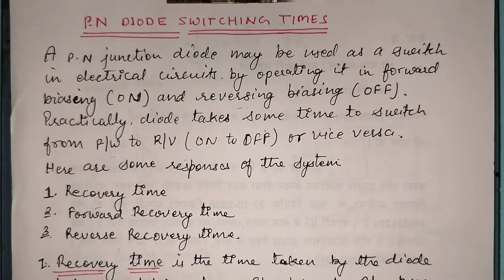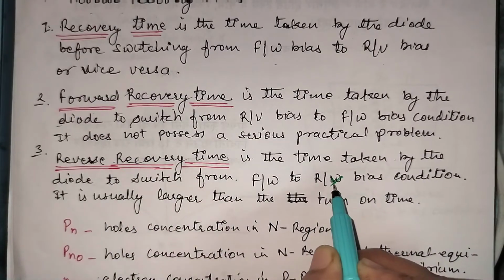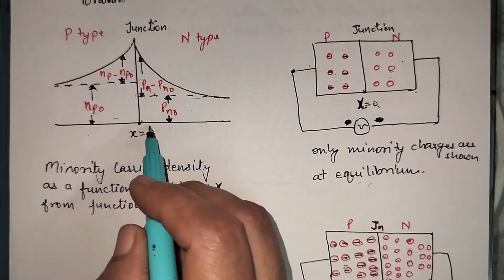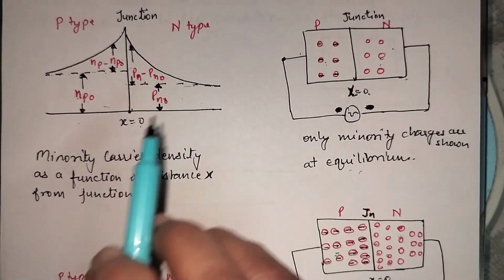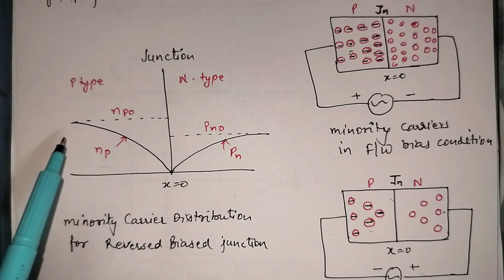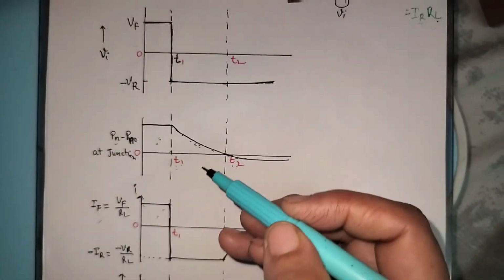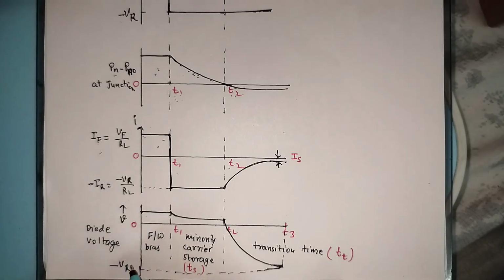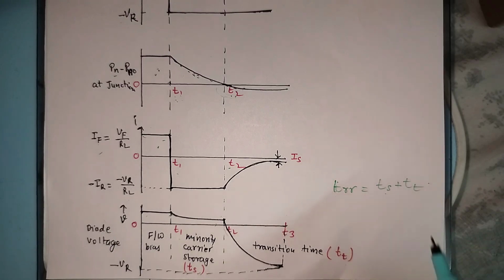PN Diode Switching Times | Reverse Recovery Time | PN junction diode switching characteristics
Easy and simple explanation of PN diode switching times from scratch

This video explains forward and reverse switching times of PN junction diode.